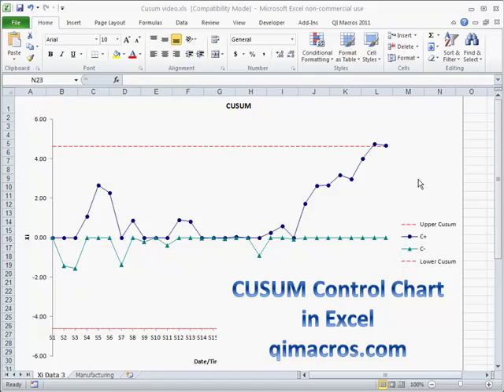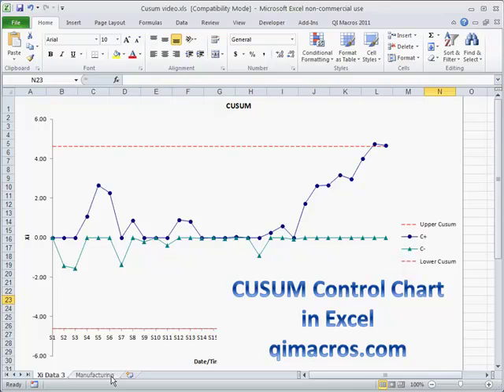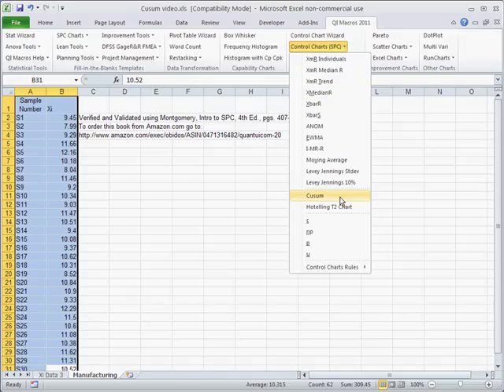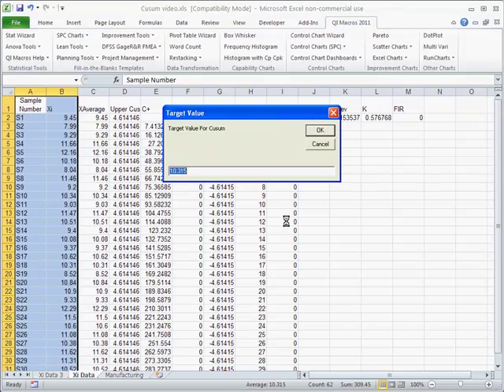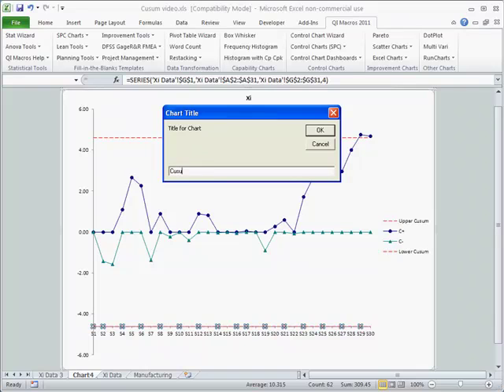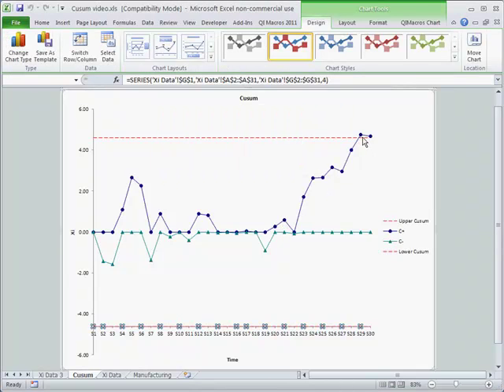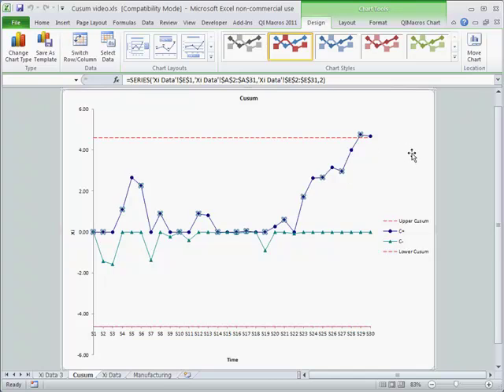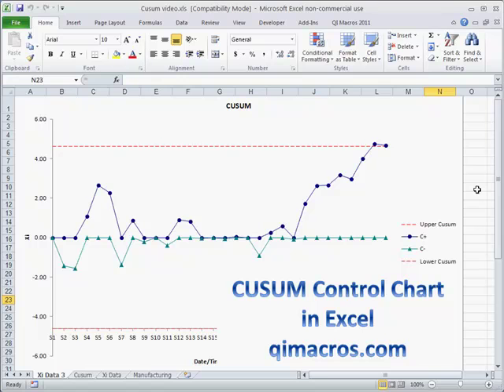CUSUM Control Chart in Excel, with the QI Macros